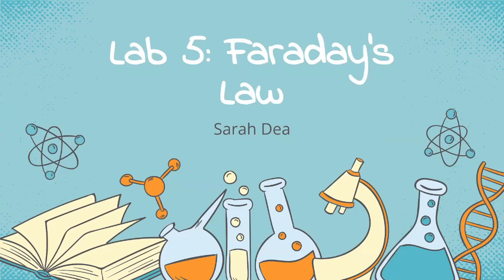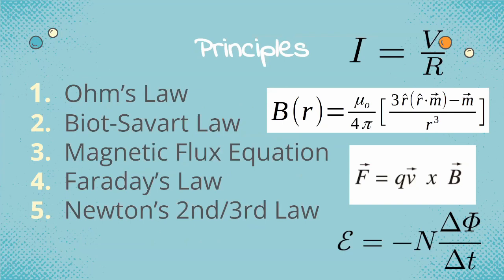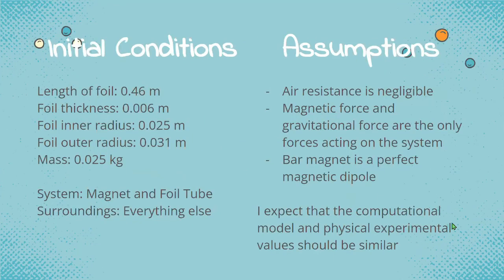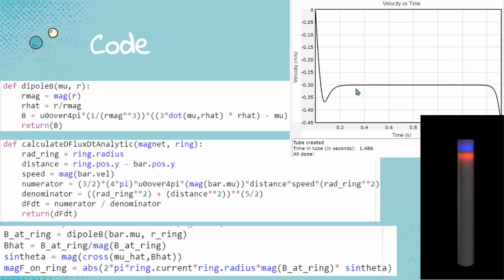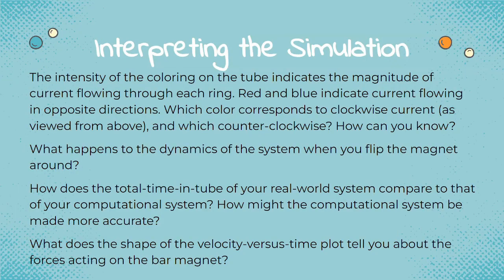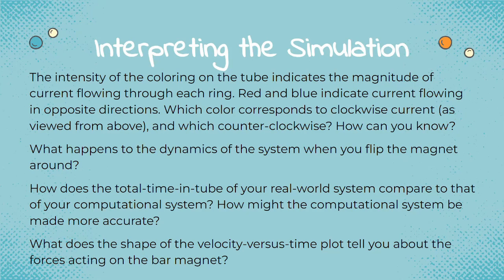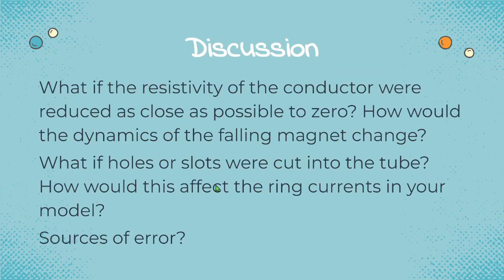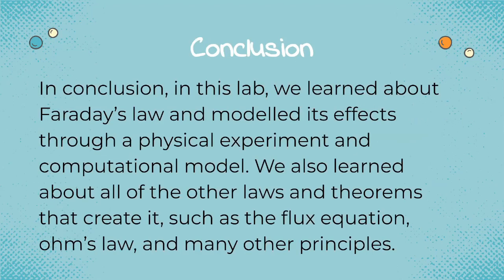Physics 2212 Lab 5: Faraday's Law